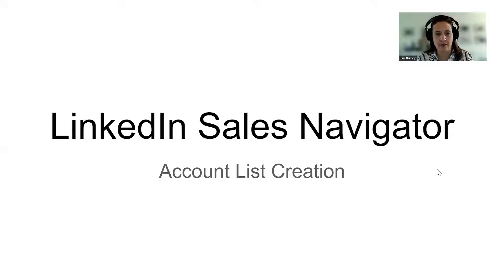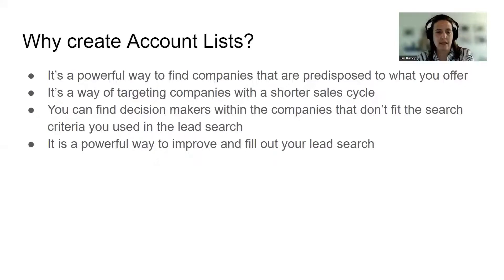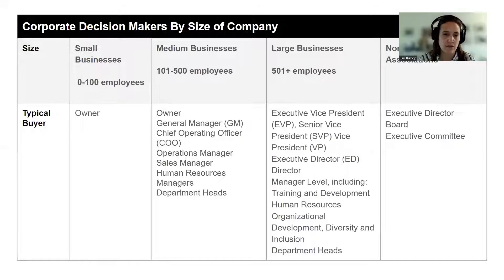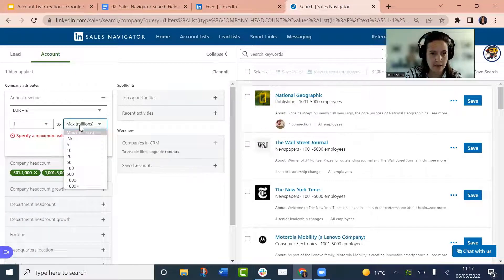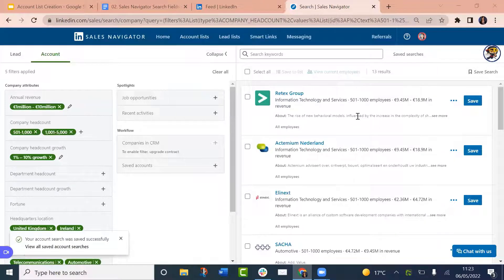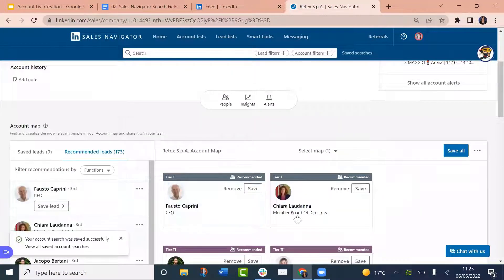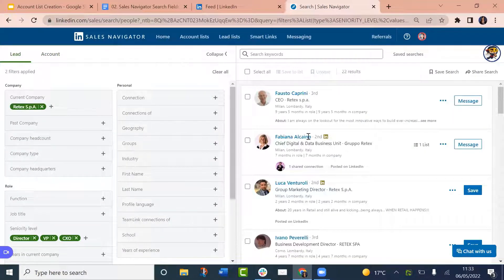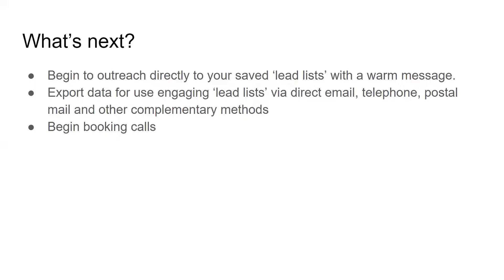LinkedIn Sales Navigator Account List Creation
In this training, you can learn how to build account lists or company lists using LinkedIn Sales Navigator and use these searches to build leads lists of decision-makers.

To find out how your business can grow your new business pipeline using LinkedIn and cold email check out or email

b2b sales,
b2b lead generation,
LinkedIn and cold email,
pipeline development b2b lead generation
high ticket sales business clients,
motivational video by Jen bishop
sales strategy, marketing strategy,

campaign development,
sales conversion b2b agency

Consulting   Philosophy of Money cold email

Coaching   pipeline development b2b lead generation  LinkedIn

Philosophy of Money b2b lead generation ideas

the mary Poppin's philosophy of money
b2b services
b2b agency